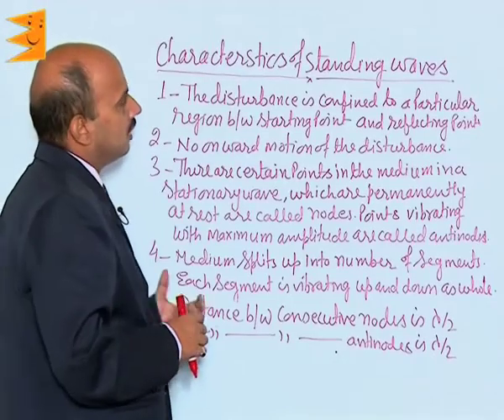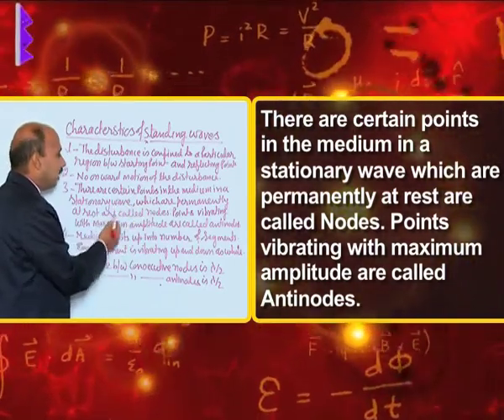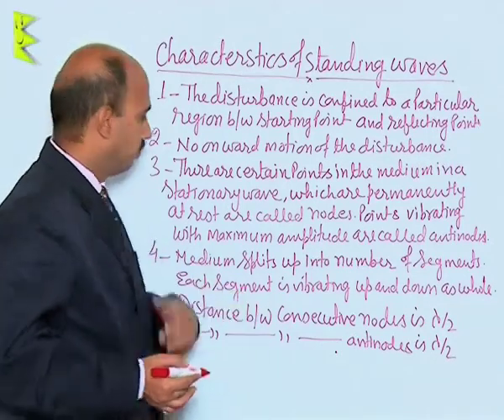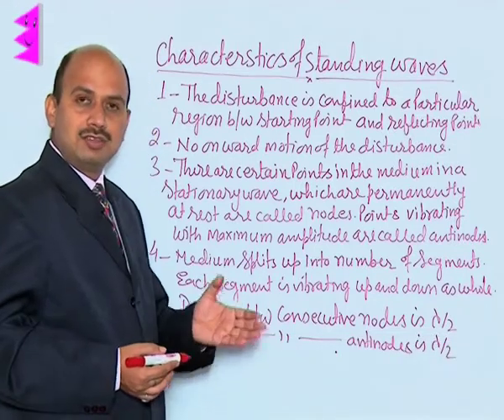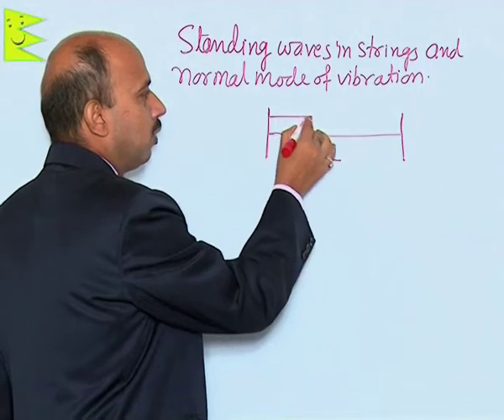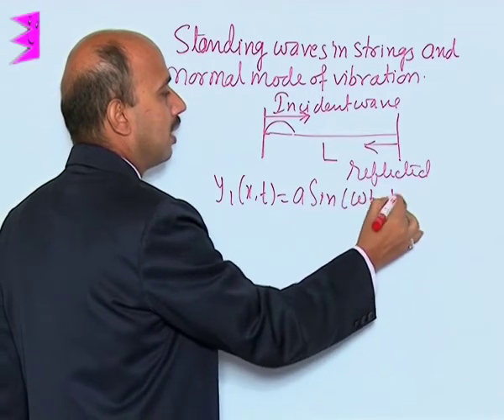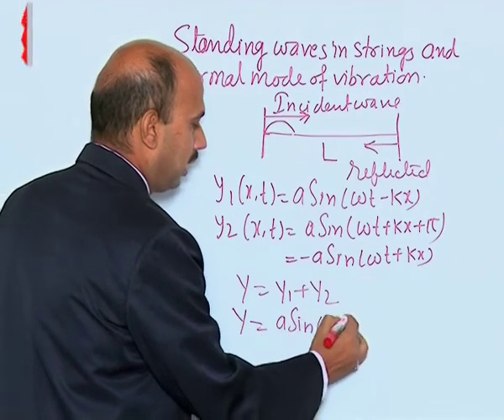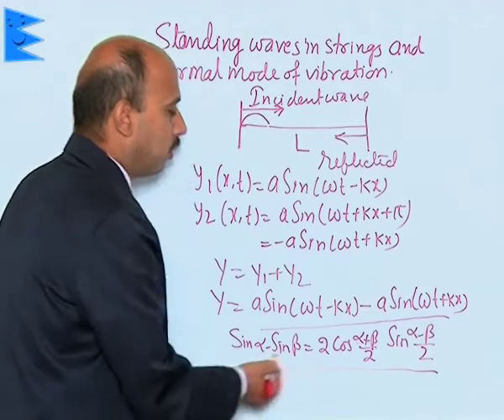CBSE Class 11 Physics Waves Characteristics of Standing Waves |Extraminds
Chapter: Waves
Topic: Characteristics of Standing Waves
Extraminds